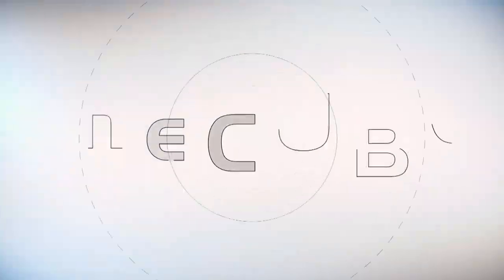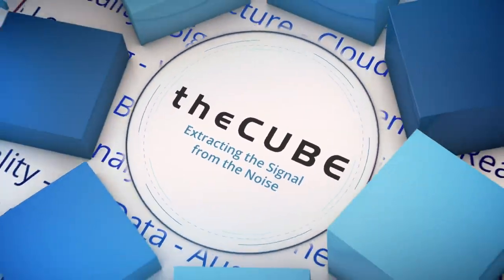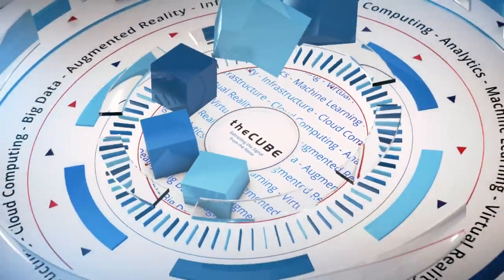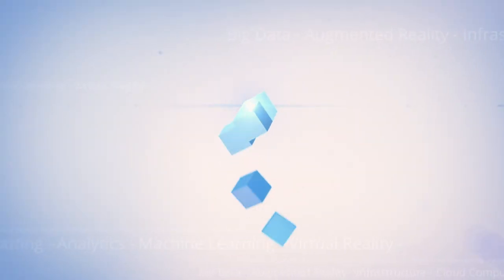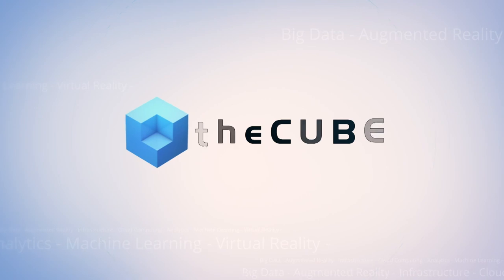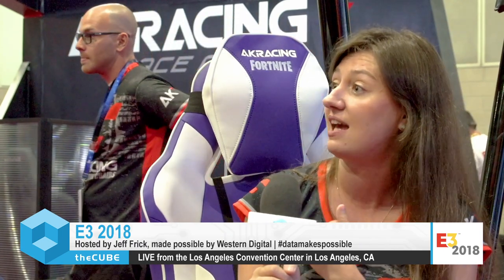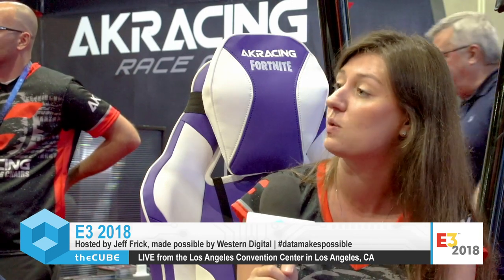Ulyana Poteshkina, AKRacing | E3 2018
Ulyana Poteshkina, Marketing Manager at AKRacing, chats with host Jeff Frick at E3 2018 at the Los Angeles Convention Center in Los Angeles, CA.